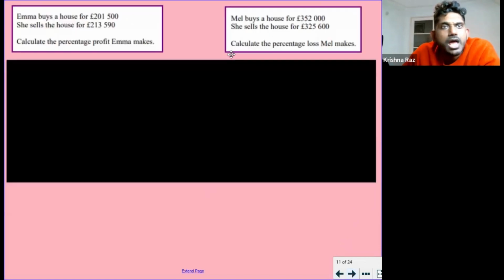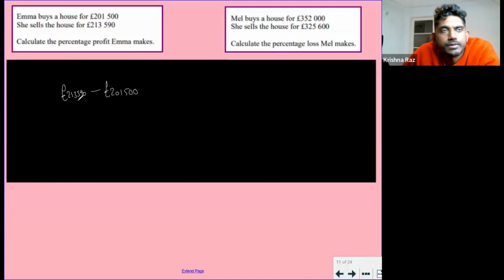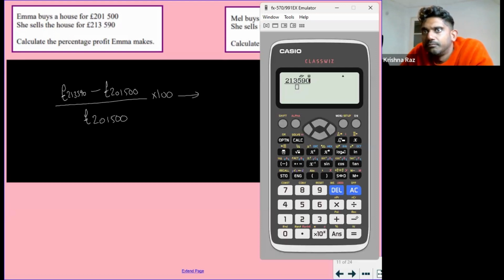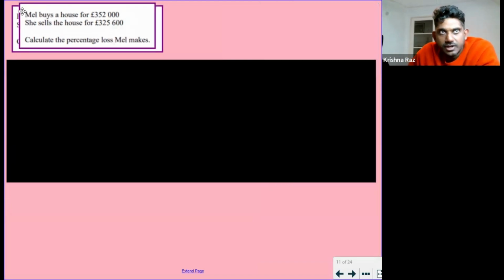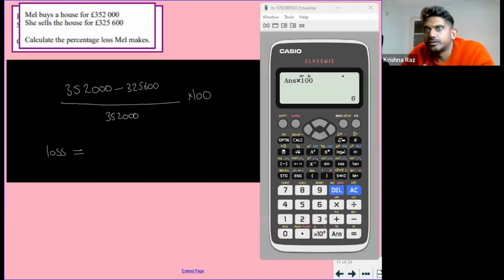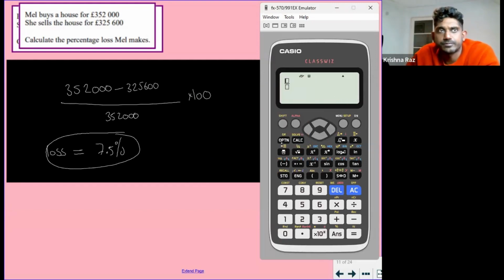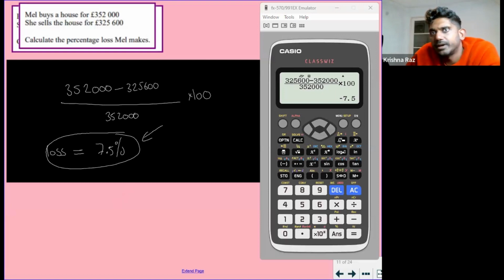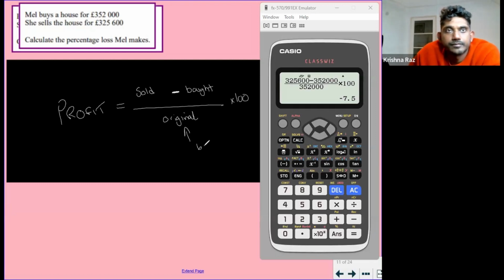Profit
A tutorial on calculating profit and loss